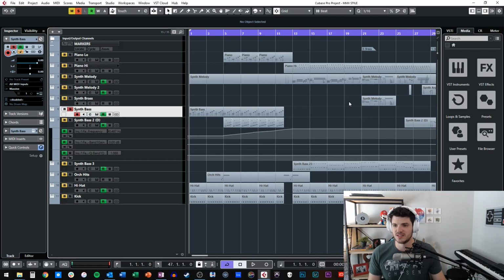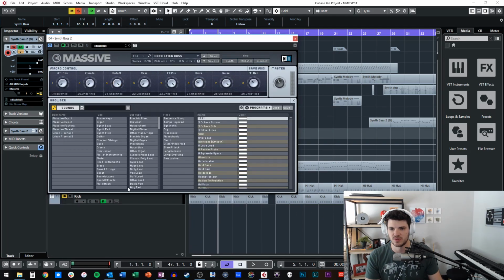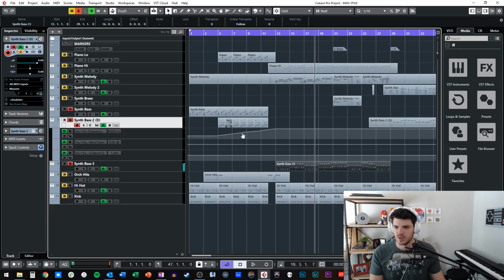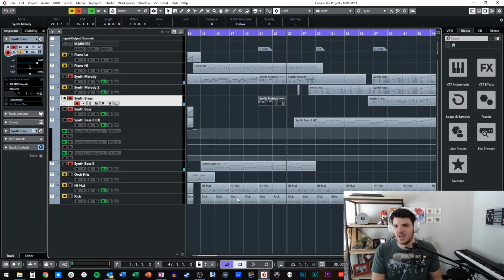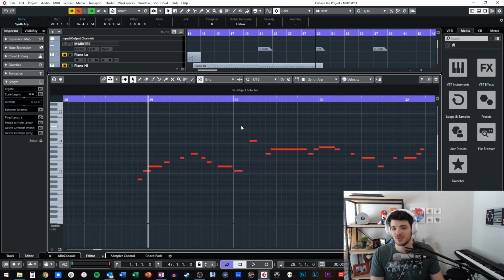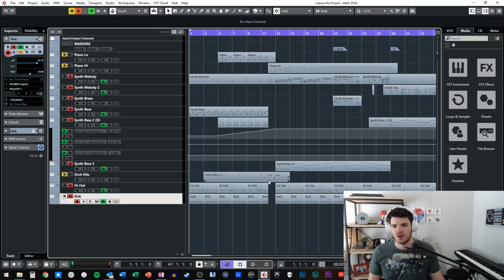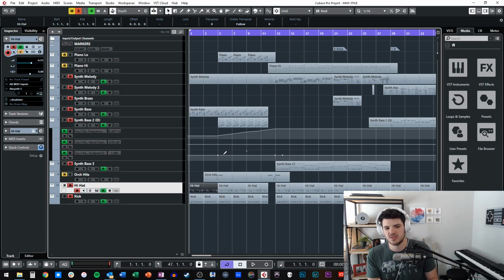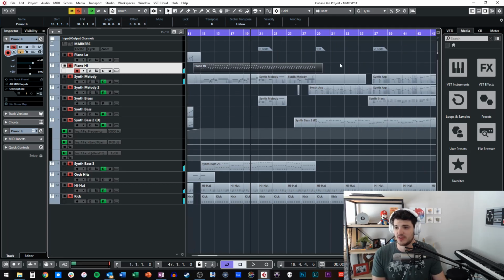How to Compose Music in the Style of Mega Man X with Native Instruments Massive & Absynth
✅ Join the VGM Alliance Waitlist Now (+ free instant download of our guide "Secrets to Your 6-Figure Video Game Music Business" ($17 value)

Let's go behind the scenes of how I recently composed a game music demo in the style of Mega Man X with Native Instruments Massive & Absynth synths.